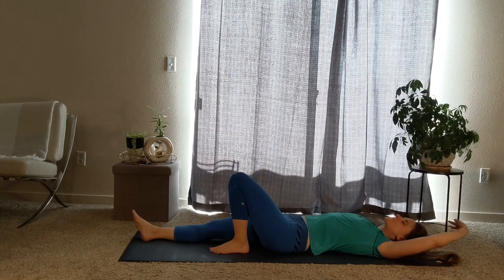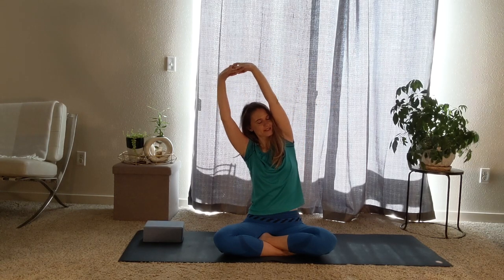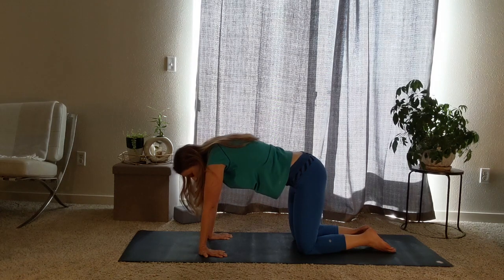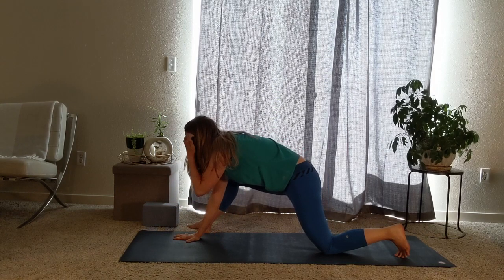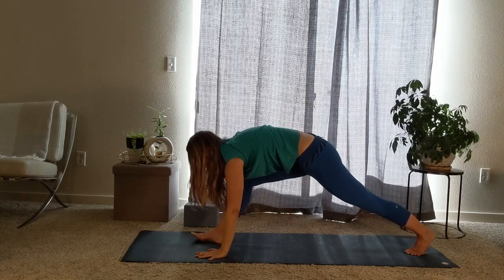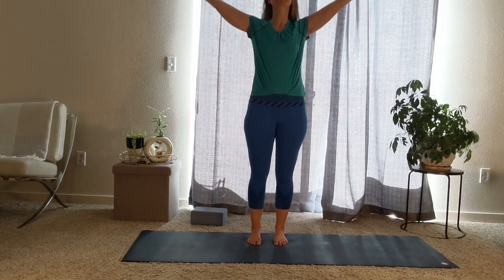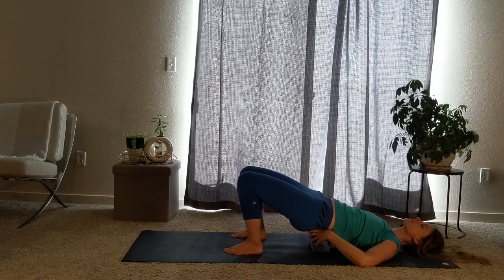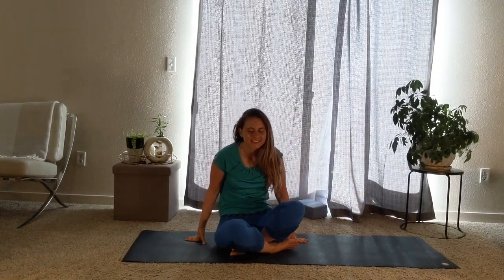Yoga For Musicians w/ Caryn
This gentle flow dissolves tension in hands, shoulders, neck, and lower back. Great for musicians or anyone craving an accessible, upbeat sequence for stress relief.